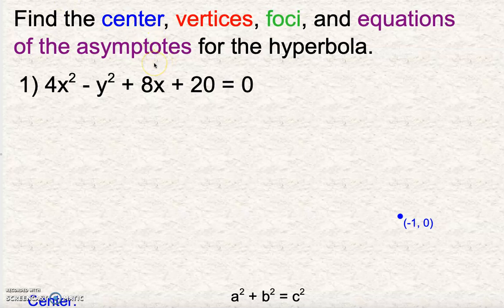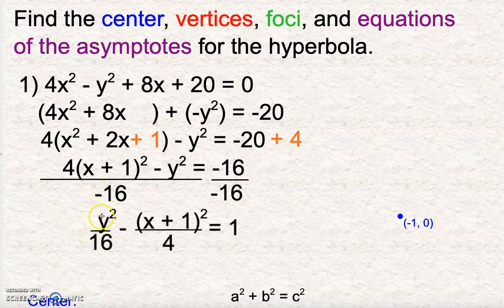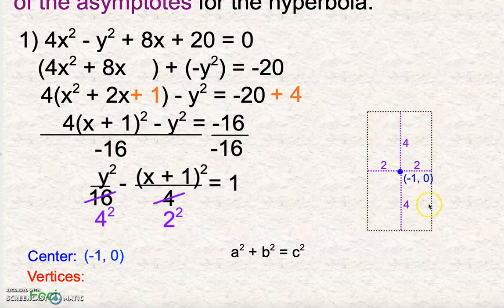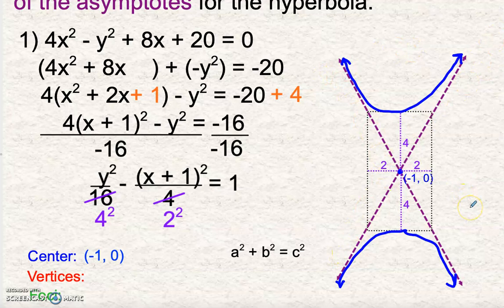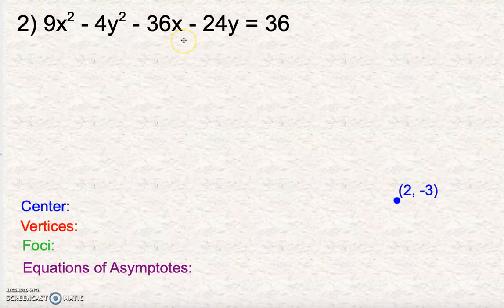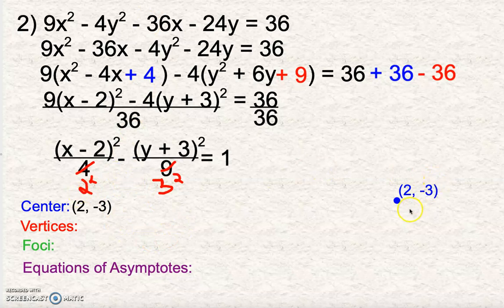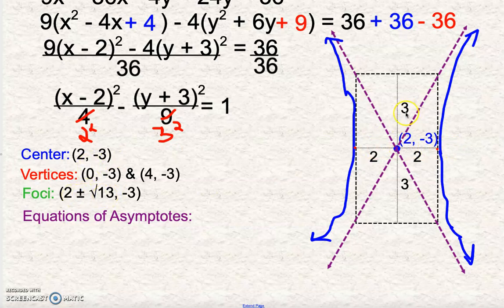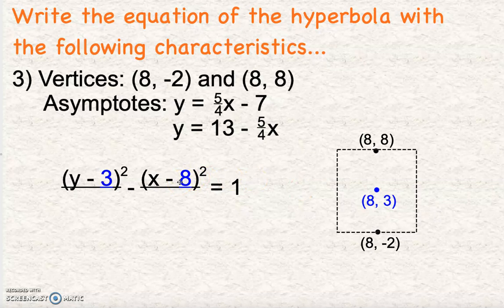Hyperbolas: Part 2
In this sequel to Hyperbolas: Part 1 we look at the mechanics of a hyperbola. We graph hyperbolas, find important parts of hyperbolas and find equations of a hyperbola given characteristics of the graph.